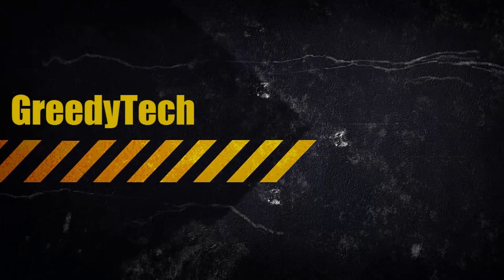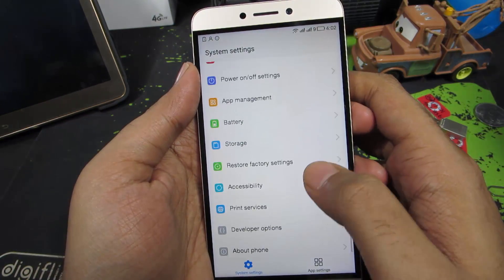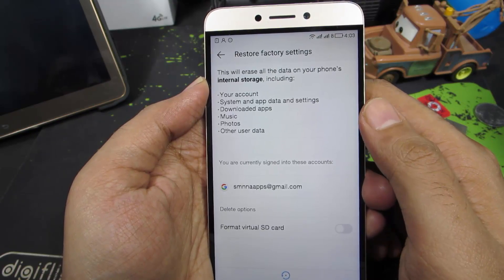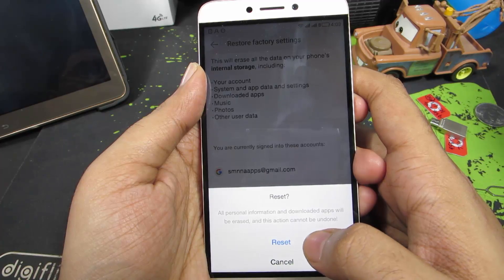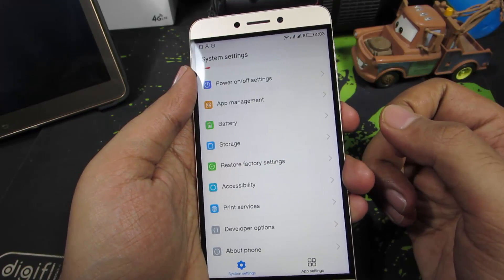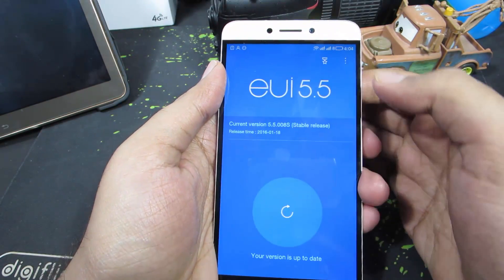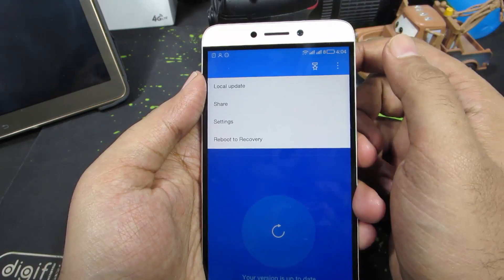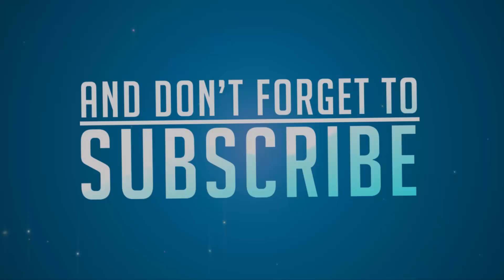How to Reset or Factory data reset LeTv Le 1s (LeEco Le 1s Eco , Le 2, Le Max, Le Max2, Le Pro 3)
How to Reset or Factory days reset LeTv Le 1s

Outro video made by officialmotions